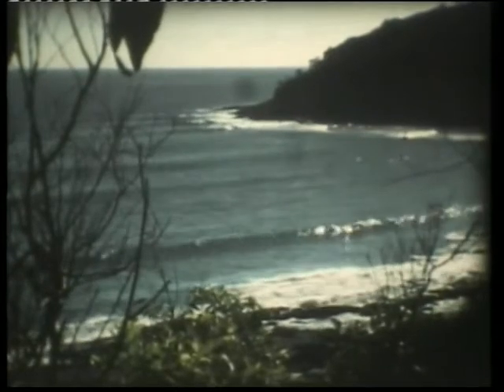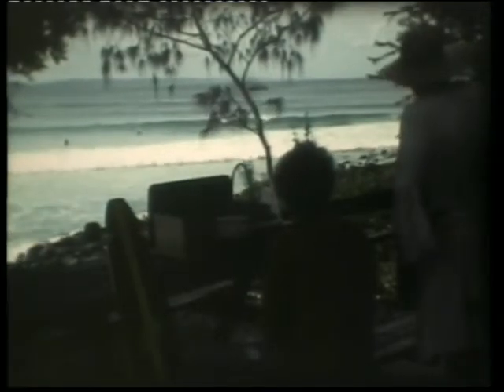Tom Wegener Crusader Model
Super 8 Footage of Tom Wegener riding his favorite foam board.  This was taken in 1998 when he came to Australia.